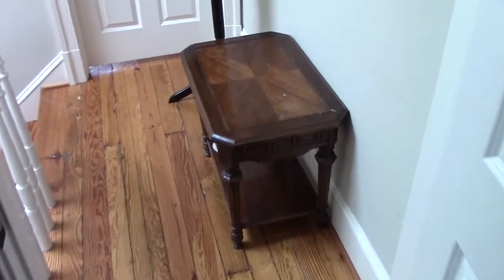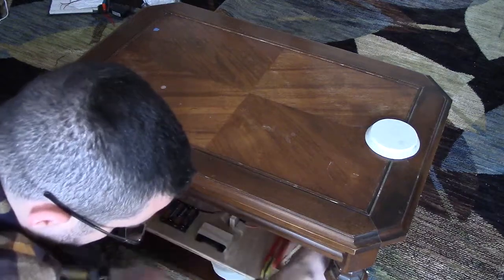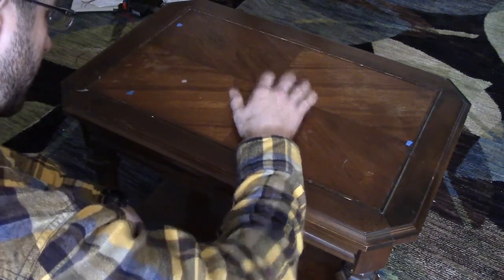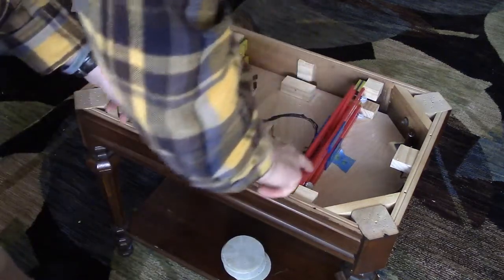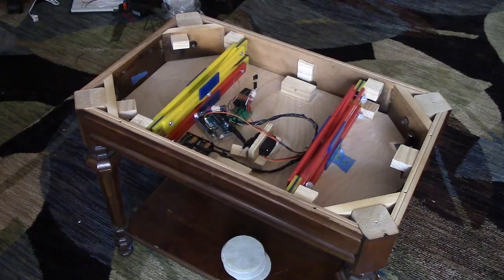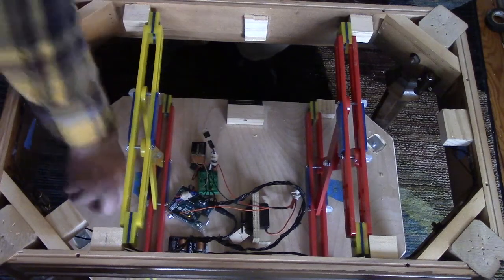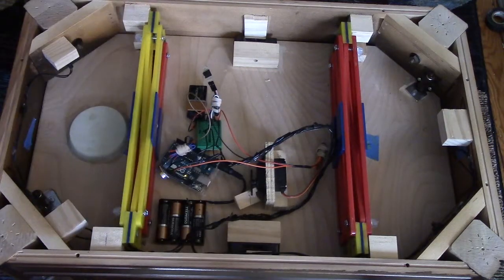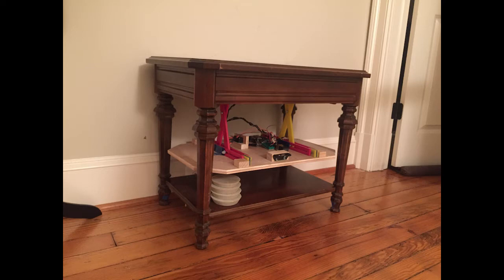Robotics & Automation: End Table Automated Hidden Compartment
End Table Automated Hidden Compartment: robots, sensors, and actuators.  This is a customized hidden compartment made inside of an existing end table. It utilizes a spatial pattern and knock pattern to unlock and open it.  The platform uses the arduino microcontroller.